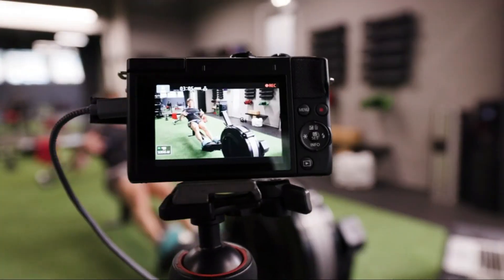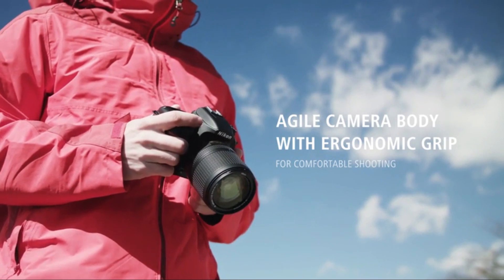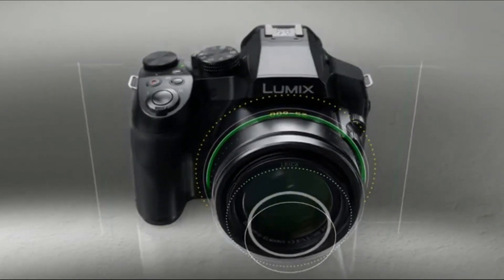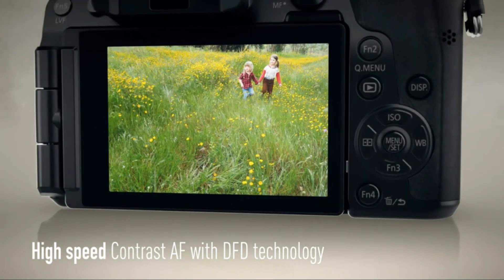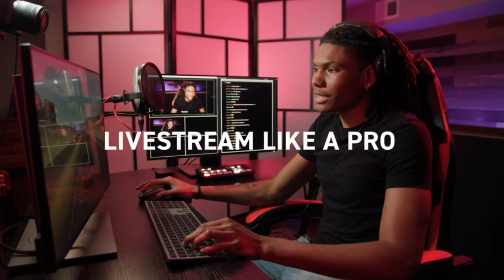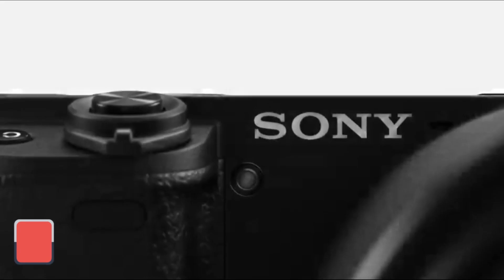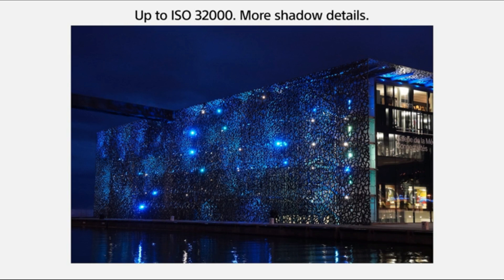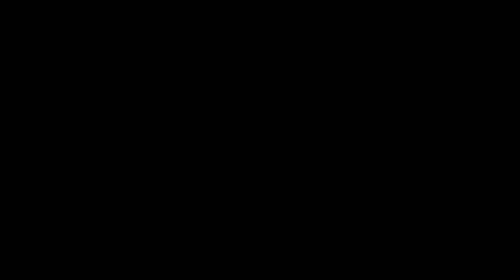The Best Camera For Photography in 2024 - Top 05 List ✅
⮟⮟⮟⮟  Products Link ⮟⮟⮟⮟
1# =► Nikon D7500 DX-Format Digital Camera
2# =► Panasonic LUMIX FZ300 Long Zoom Digital Camera
3# =► Panasonic Lumix G7 4K Digital Mirrorless Camera
4# =► Canon EOS Rebel T7 DSLR Digital Camera
5# =► Sony Alpha a6400 Mirrorless Camera

In this video, we present to you the 5 best Camera of 2024, carefully curated and reviewed by our dedicated team. We take immense pride in providing you with honest and credible insights, ensuring that our recommendations are based on extensive personal experiences with these products and thorough analysis of customer feedback. Rest assured, we've scoured the market to bring you the very best, and you can find all the product links with prices at the top of the description. Your trust and satisfaction mean the world to us, and we're excited to share these exceptional products with you. Thank you for your continued support!